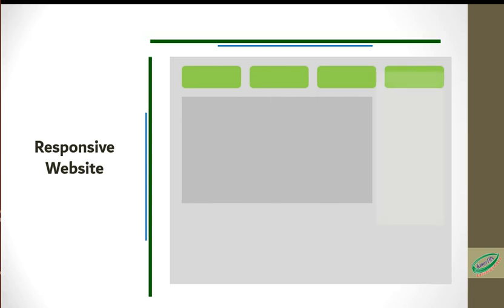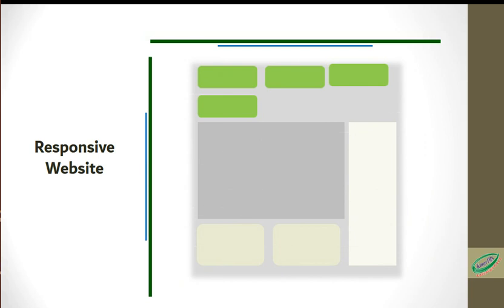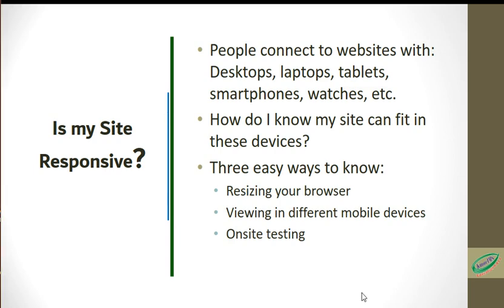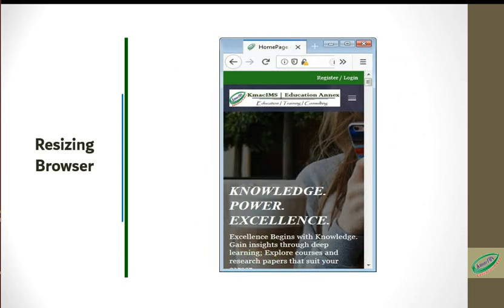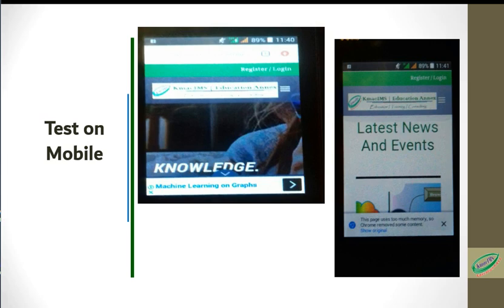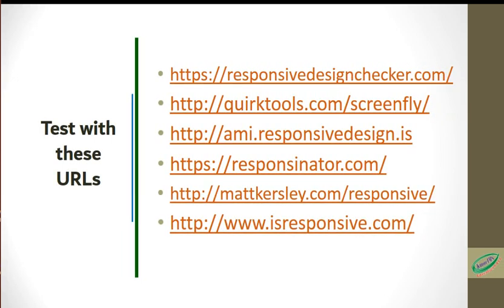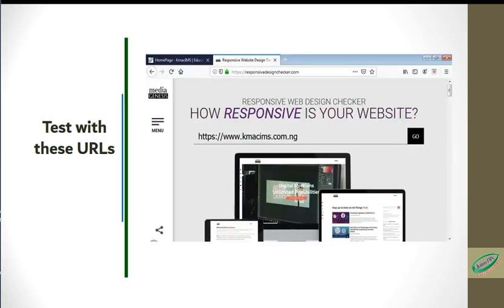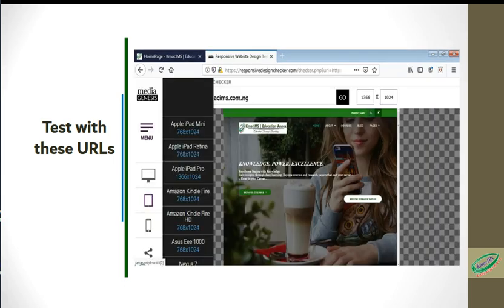Introduction Responsive Website Design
Making website is the order of the name in web designing. How can we achive this. This is what this course covers begining with how to check if your website is responsive.